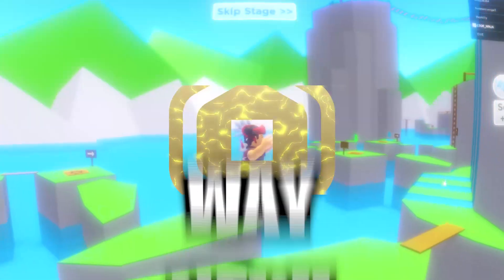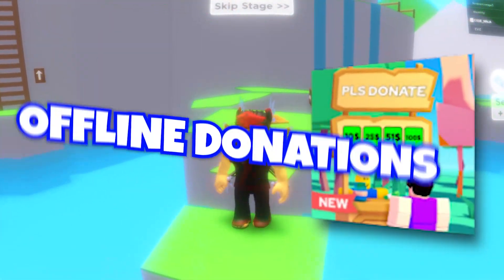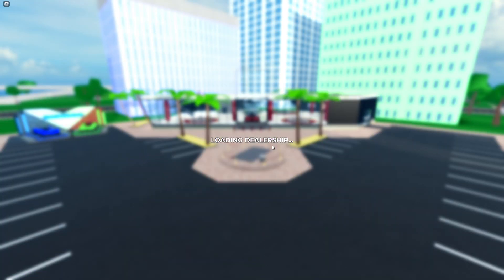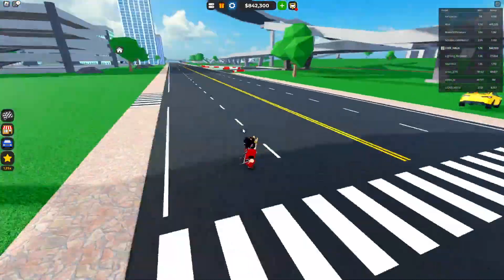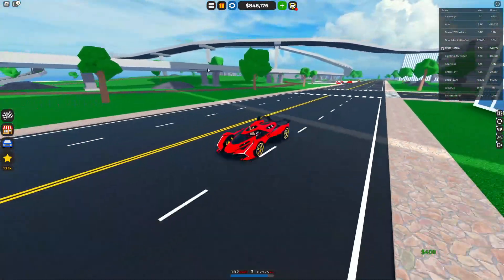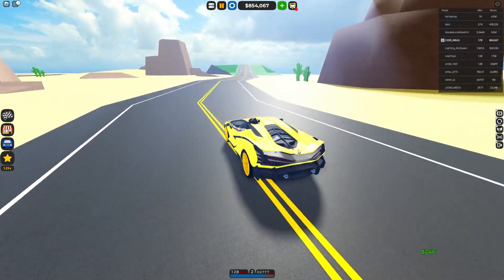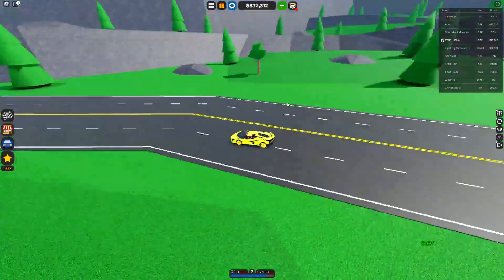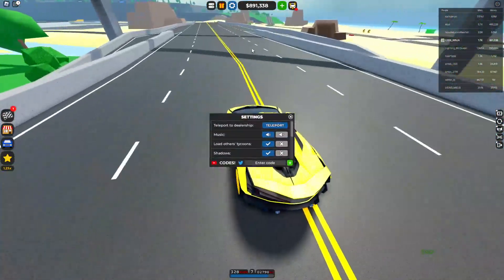Car Dealership Tycoon NEW MONEY CODES!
Car Dealership Tycoon NEW 2B CODES!